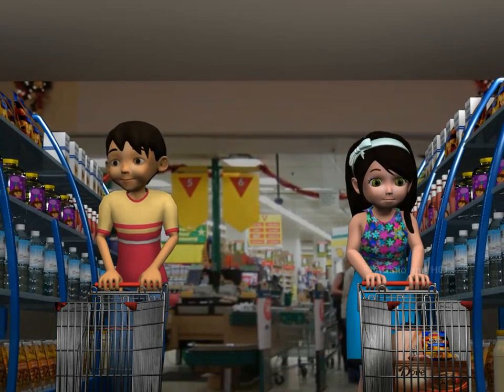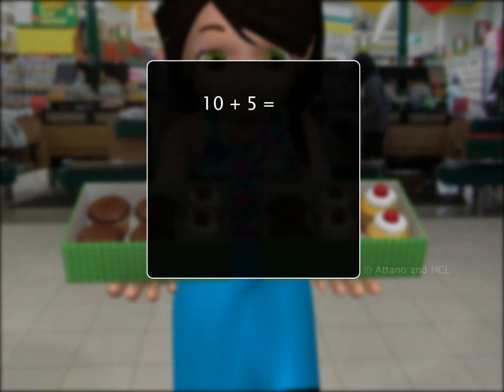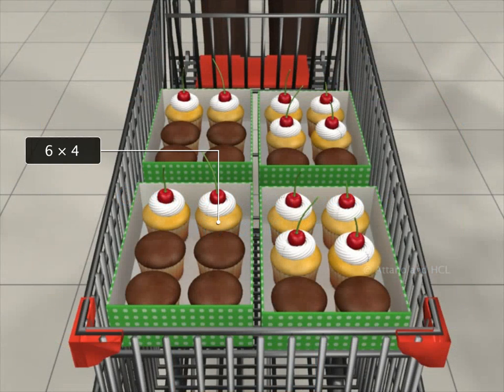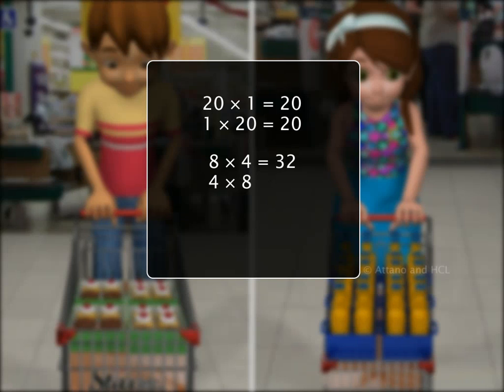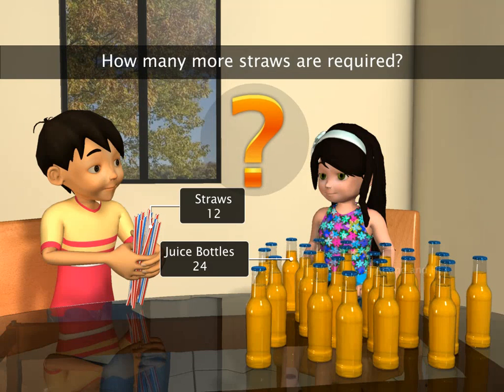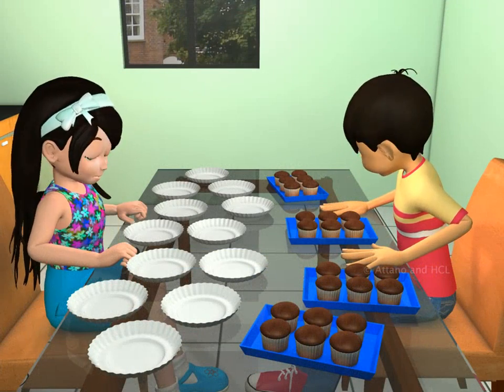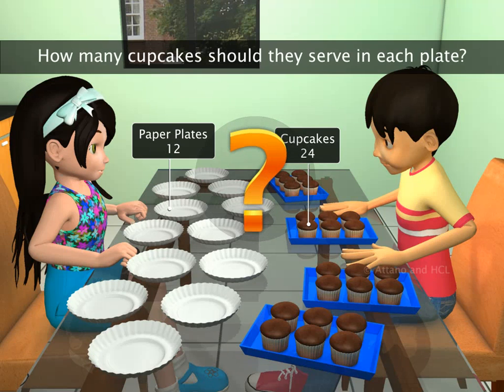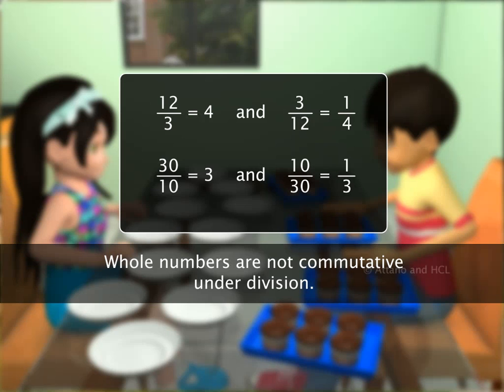Commutative and Closure Properties of the Whole Numbers